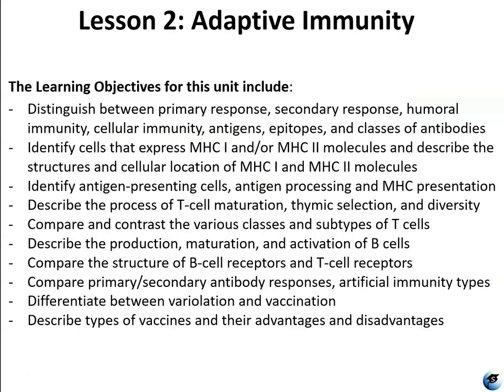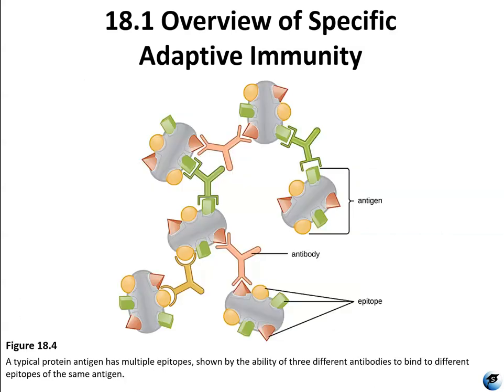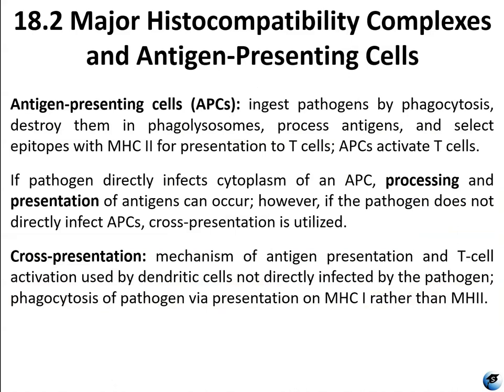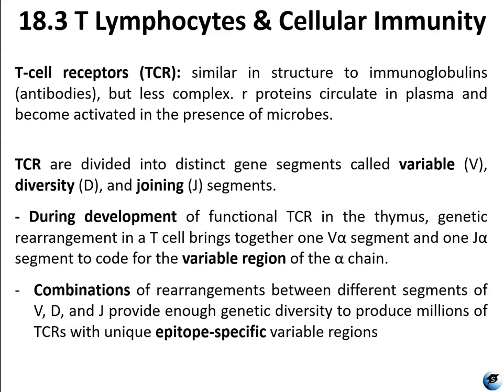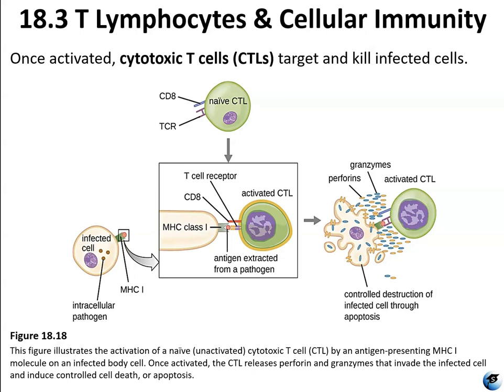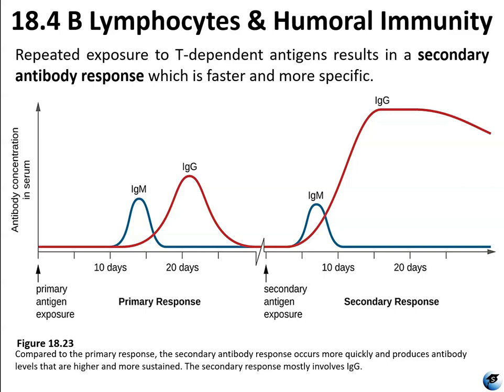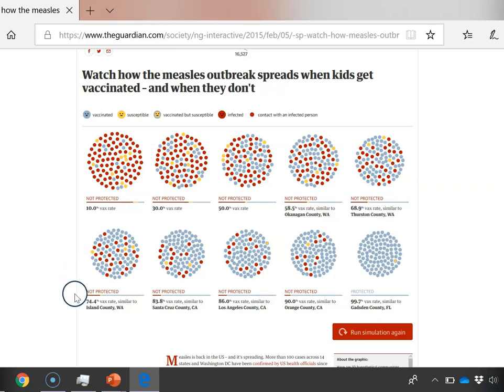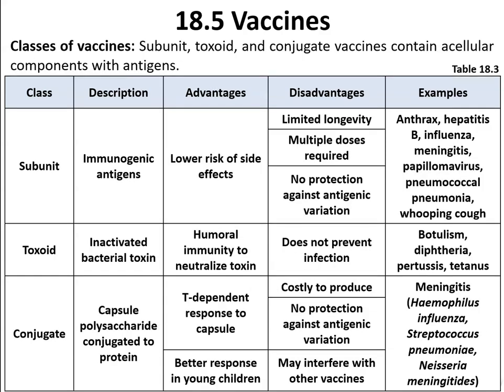Pathogens Lesson 2: Active Immunity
Jump to Topics:
0:19 Learning Objectives
1:21 Overview of Specific Adaptive Immunity
10:18 Major Histocompatibility Complexes and Antigen-Presenting Cells
16:13 T Lymphocytes & Cellular Immunity
24:28 B Lymphocytes & Humoral Immunity
29:46 Vaccines
40:38 Preparation and Work Due